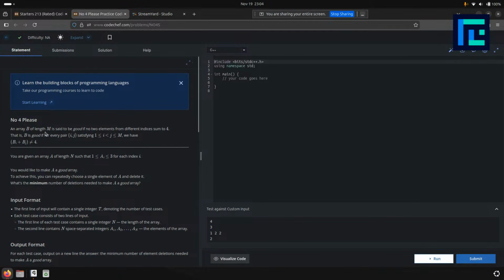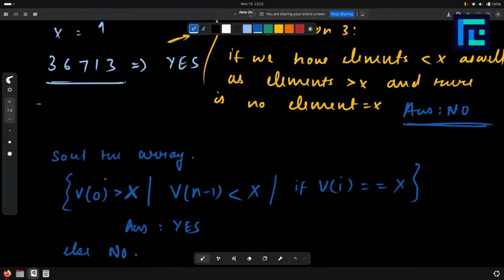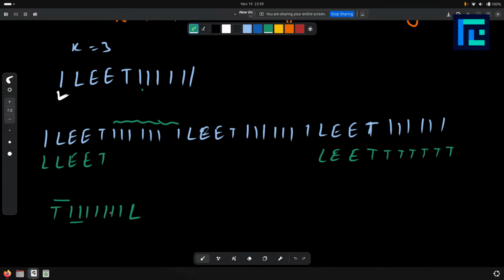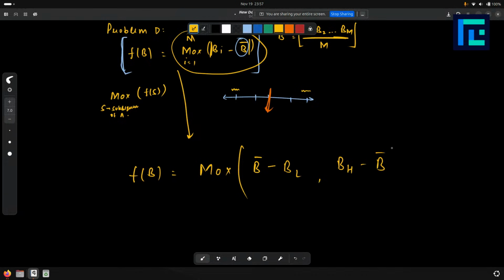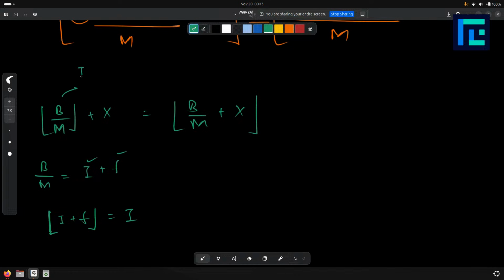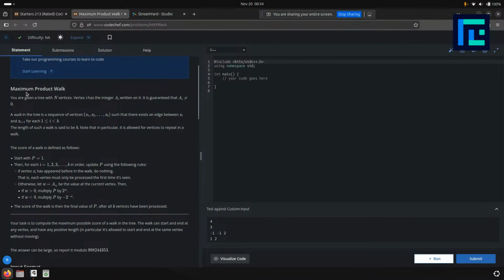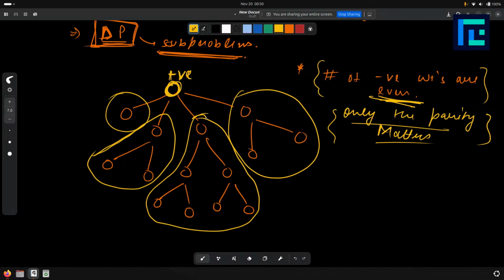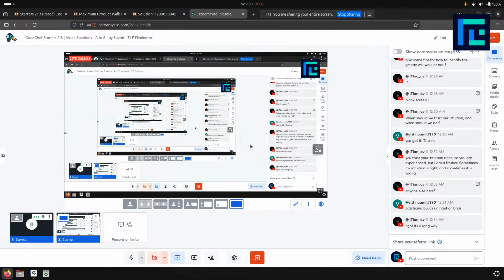CodeChef Starters 213 | Video Solutions - A to E | by Suvrat | TLE Eliminator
Join us live for CodeChef Starters 213 (Div 2) as we break down Problems A, B, C, D and E.

⏱ Timestamps:
00:00 No 4 Please
08:10 Separation
20:40 Chef and String
50:00 Mean Difference (Easy)
1:30:45 Maximum Product Walk